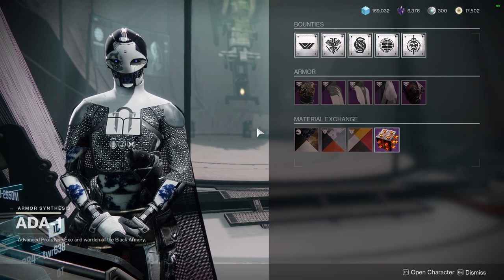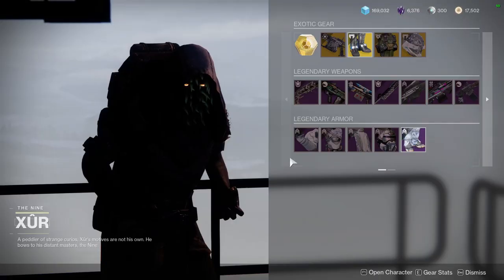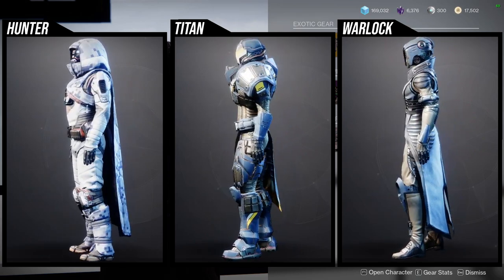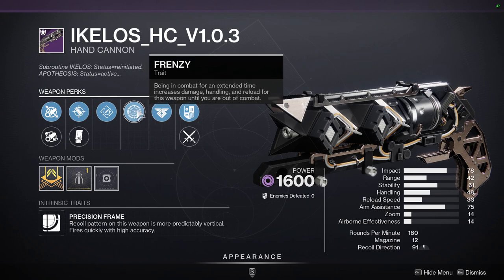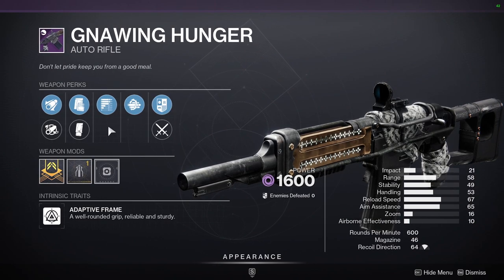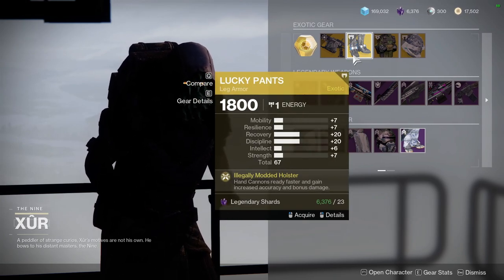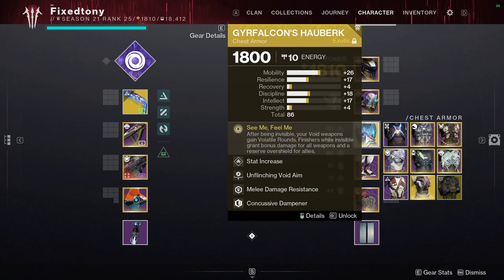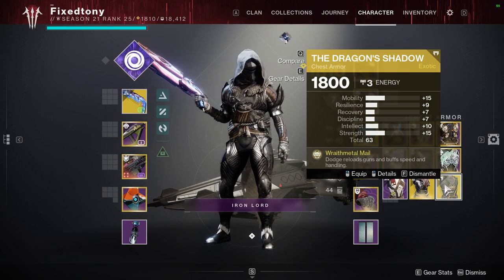Destiny 2: Final Call For These! | Week 1 | Season of the Deep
This is your last call for ada, and xur for the first week of Season of the deep!

Sadly I did forget about Eververse! But for her aside from the shader she only had exotic ornaments for the classes and an ornament for bad juju. If you wanna check out what she has before she leaves you can watch the eververse video or literally log it yourself

00:00 Intro